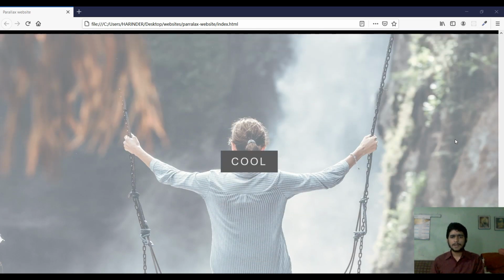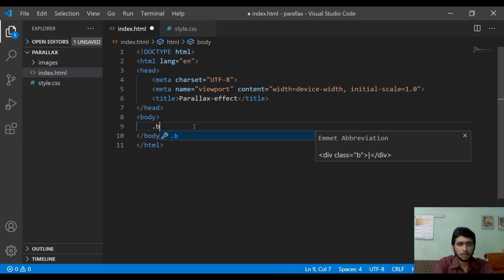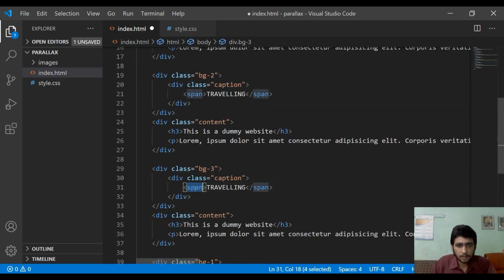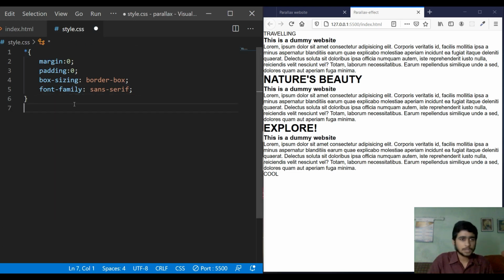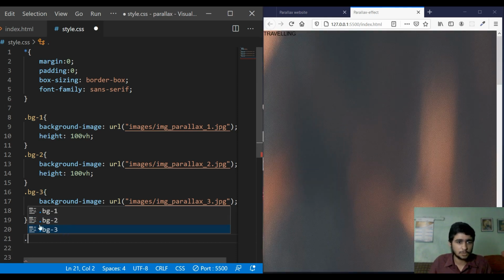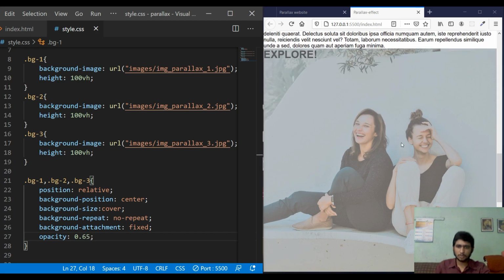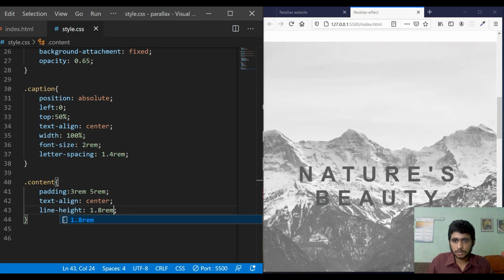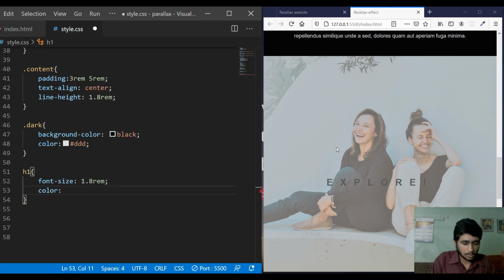Build Basic Parallax Website With HTML and CSS. (Explained)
In this video we will be building a basic parallax website with HTML and CSS from scratch in a beginner friendly way. We will achieve this parallax effect from CSS by fixing the background.